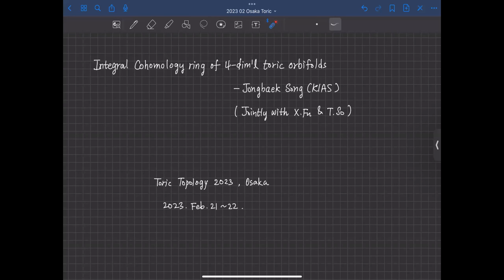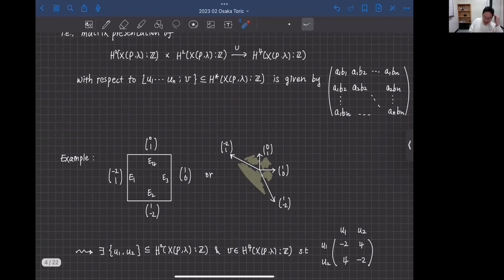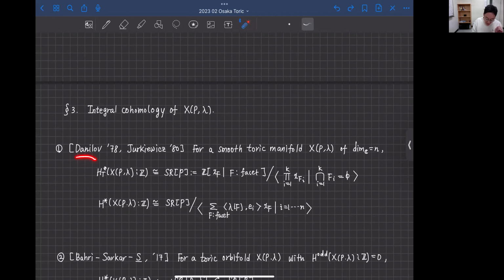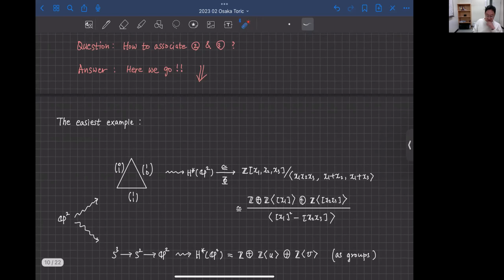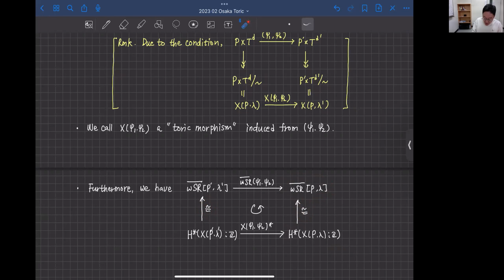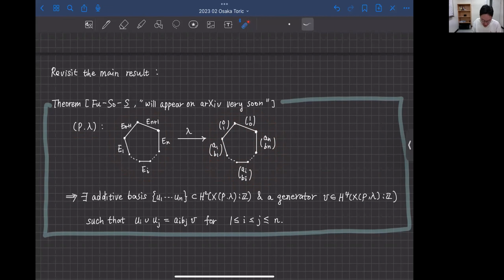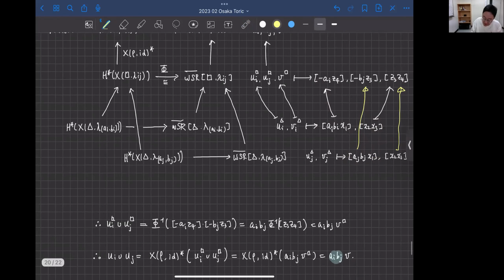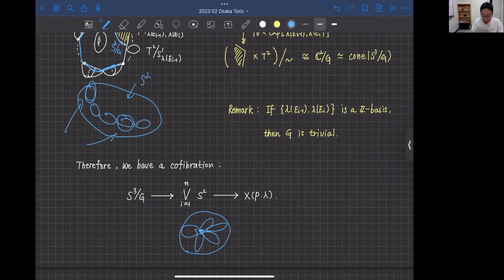Integral cohomology ring of 4-dimensional toric orbifolds (Jongbaek Song)